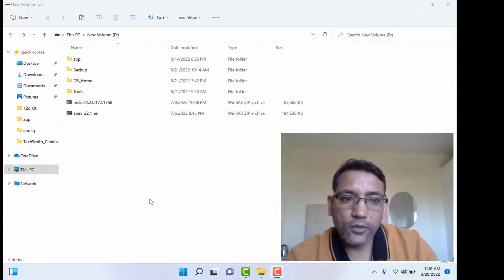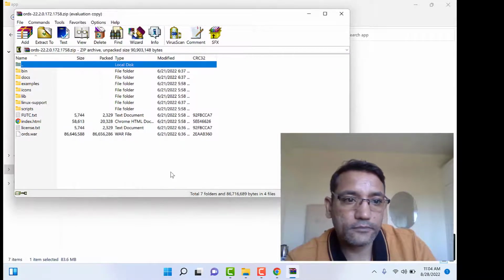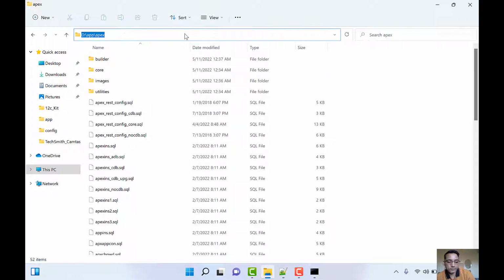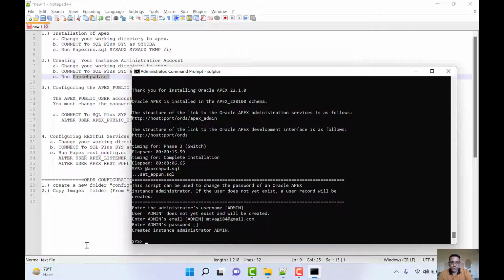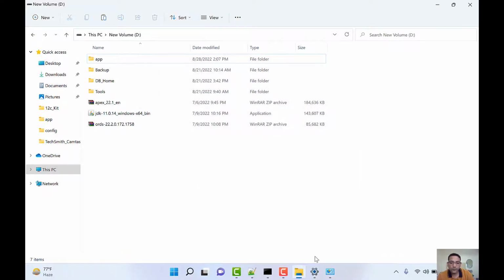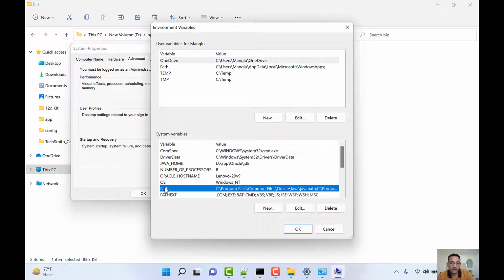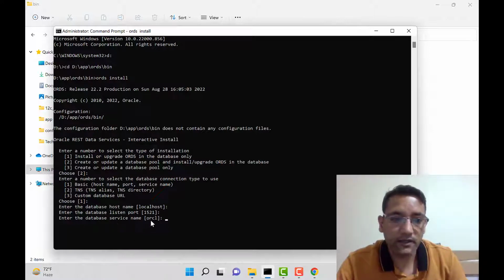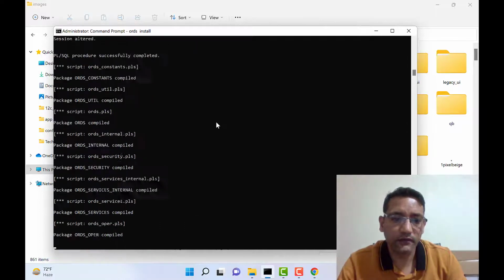Oracle Apex 22.1 and ORDS-22.2.0.172.1758 Installation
In this video we will lean to install oracle Apex and ORDS latest version on windows.